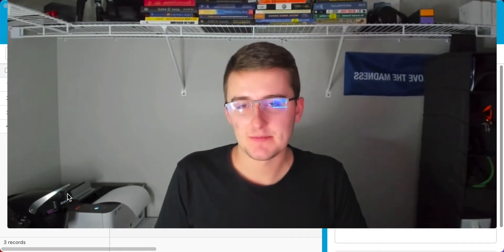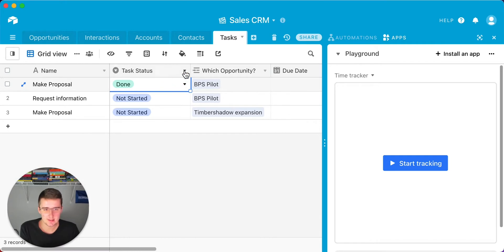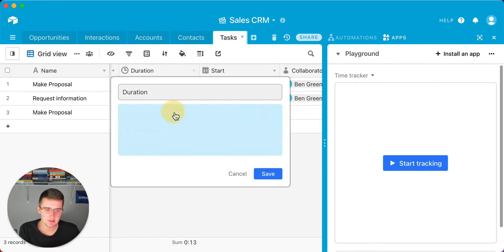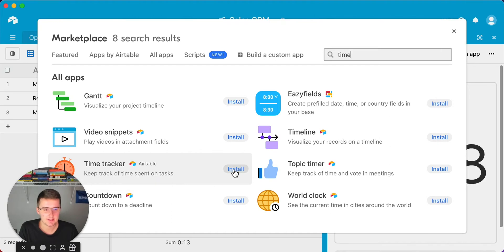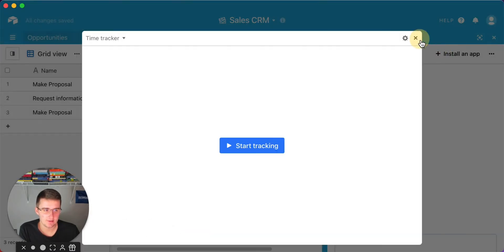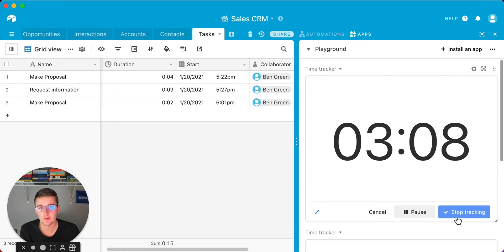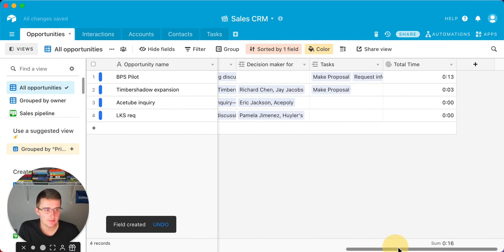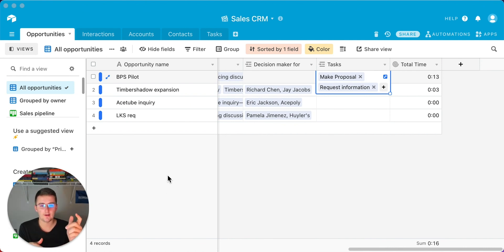How to Track Time in Airtable Using the Time Tracking App (SUPER easy)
In this video, you will learn how to track time in Airtable using the time tracking app. After watching this entire video you will have the ability to keep track of your time in Airtable using the time tracking app. At the end of this video, I will show you how to use the rollup field to see the total duration you have worked on an opportunity. I hope you enjoyed this video and learned a ton about time tracking in Airtable!